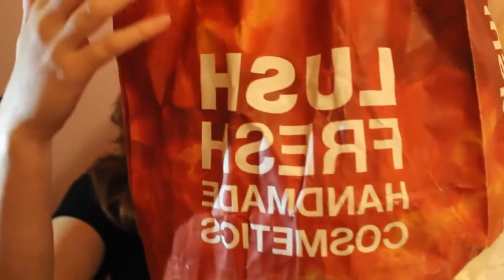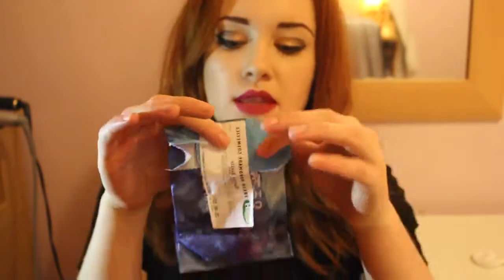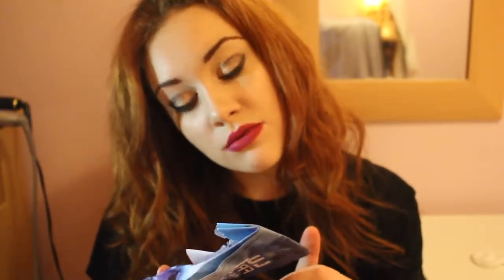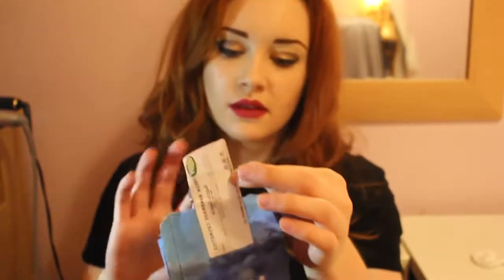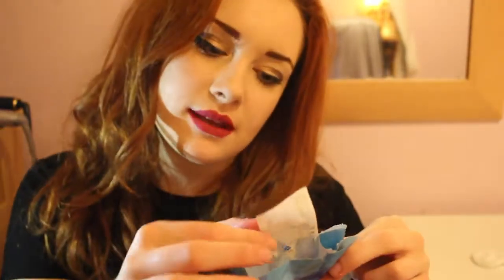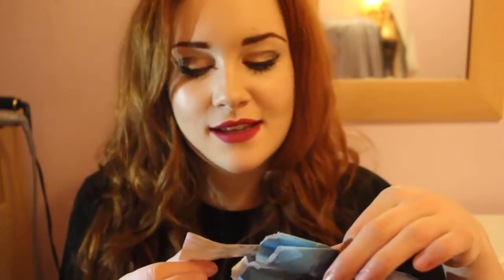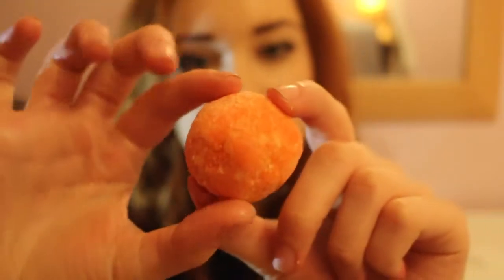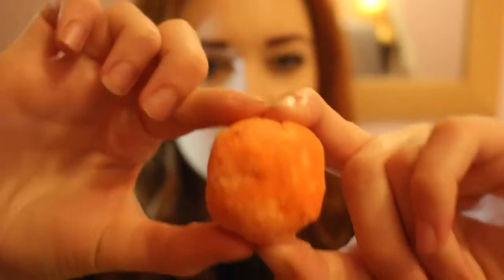☽☆ASMR Bath Treats! relaxing soft spoken show and tell☆☾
in this video i show you a collection of amaaazing bath oils that look like sweets! all of them come in very crinkly packages!